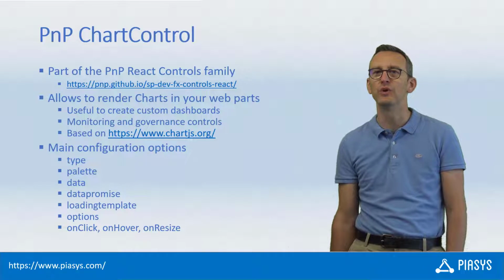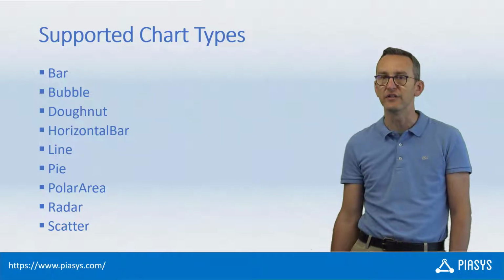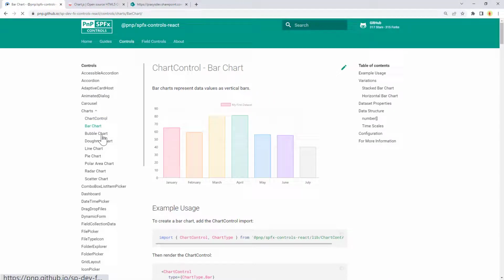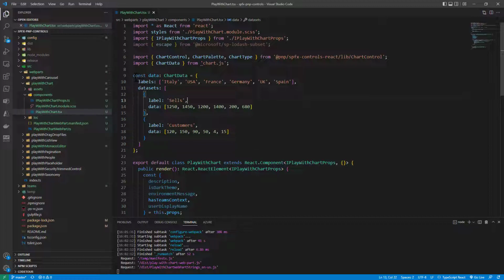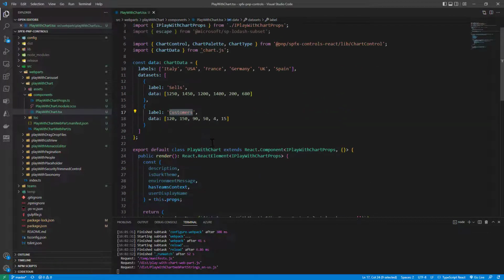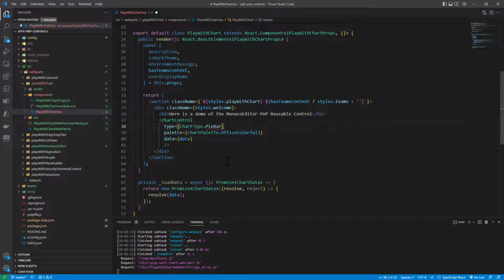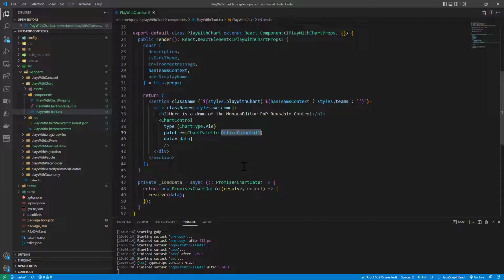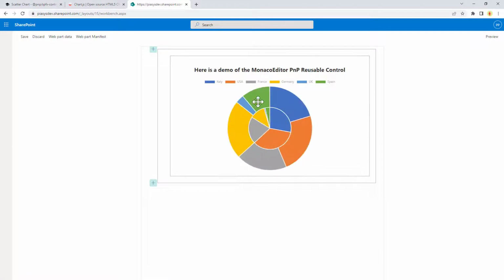Episode #210 - Using the PnP ChartControl control in SPFx solutions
Let's see how to create powerful charts in your SharePoint Framework solutions using the PnP React Reusable ChartControl.